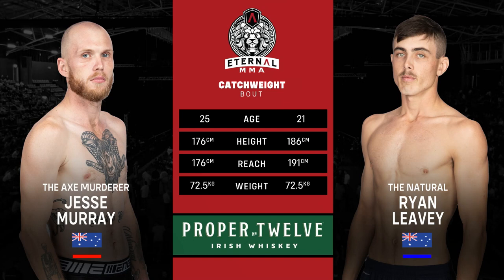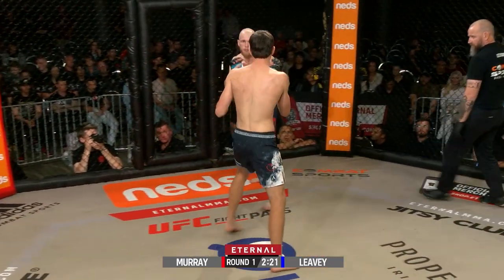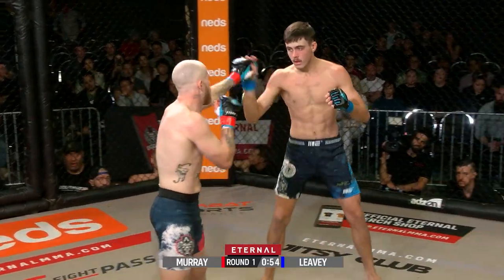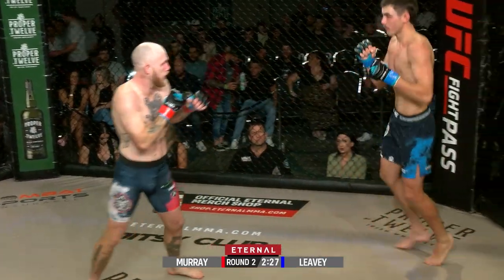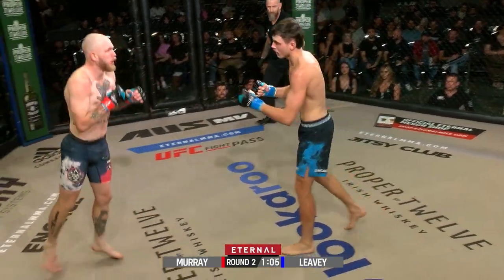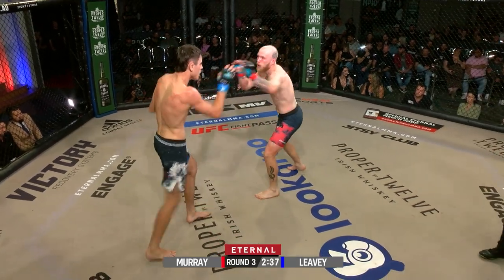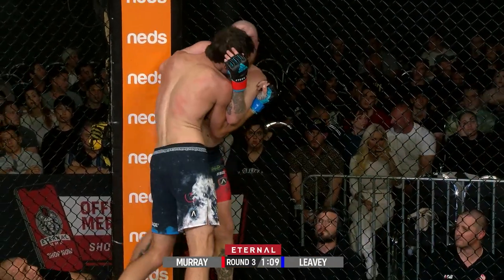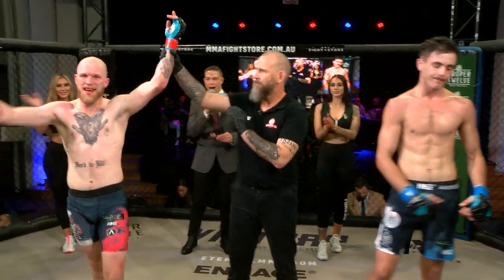ETERNAL 69 - JESSE MURRAY VS RYAN LEAVEY - MMA FIGHT VIDEO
Eternal MMA is Australia and New Zealand's premier mixed martial arts promotion and host events all across Australia and in Auckland NZ.

Eternal MMA operate a pro am mixed martial arts event model with the undercard filled with the very best amateur fighters across the Australia - Pacific region, and the main card stacked with the very best pro fighters in the most competitive and exciting matches regularly.

Perth MMA
Adelaide MMA
Melbourne MMA
Australian MMA
New Zealand MMA
Auckland MMA

LIVE ETERNAL, REIGN SUPREME